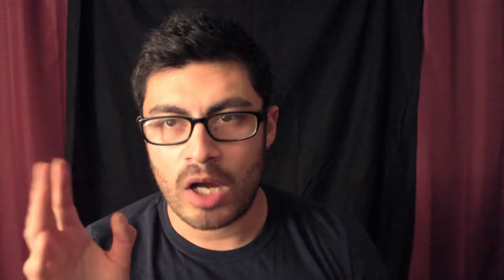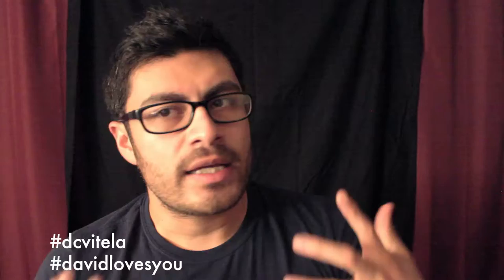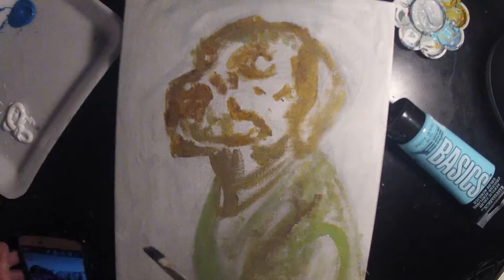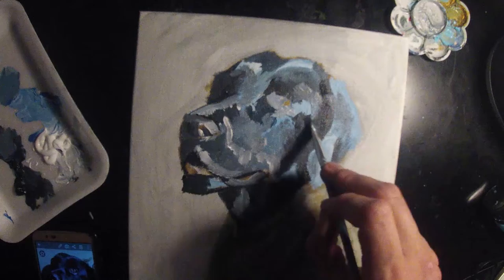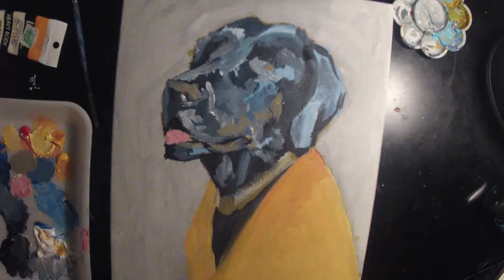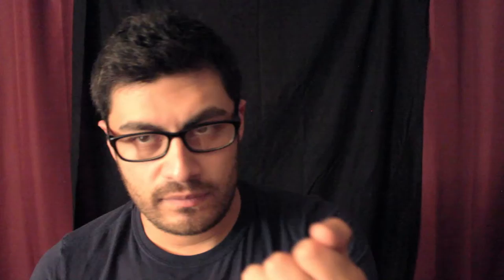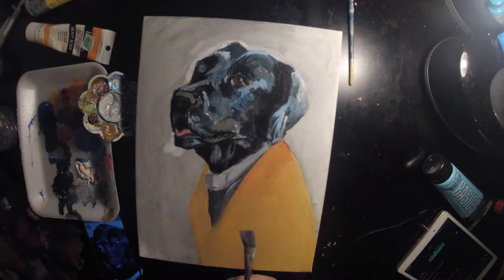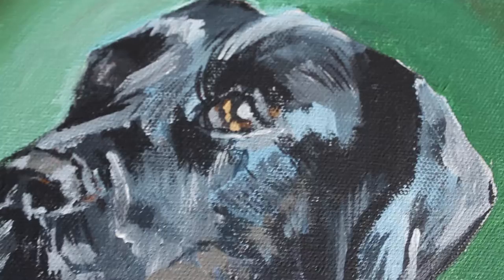Cardigan Wearing Dog Painting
I was commissioned to make a painting of a dog wearing a cardigan
Time lapse of the art making process
and I discuss my thought process during the making of this paining

I discuss Color Harmony and composition
as well as why I took this commission!

Dog Wearing a Cardigan
9x12 in
acrylics on canvas

READ MY COMICS!

TAPAS!